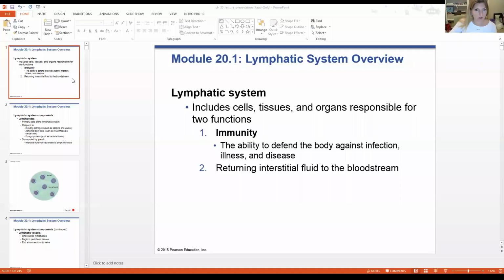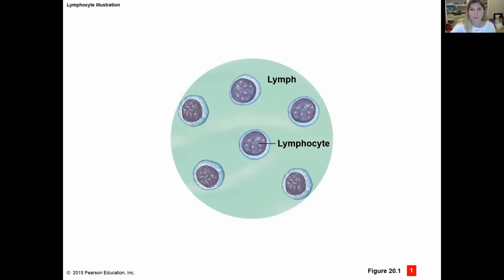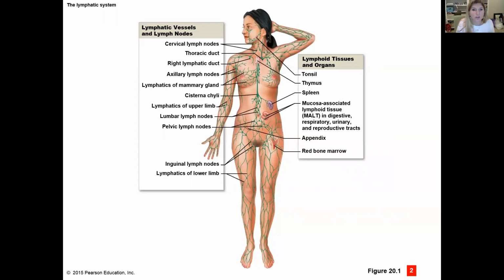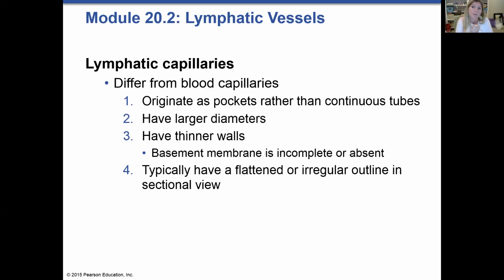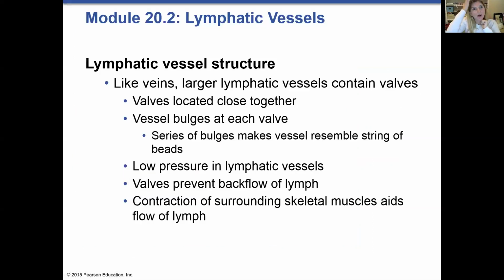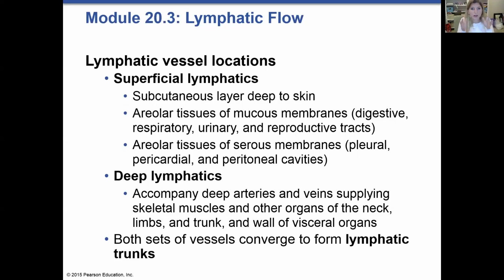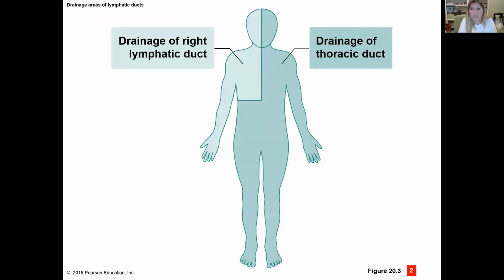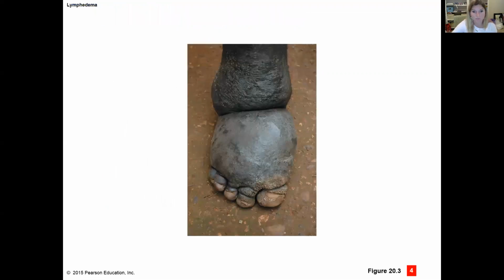Chapter 20 Lecture Part 1